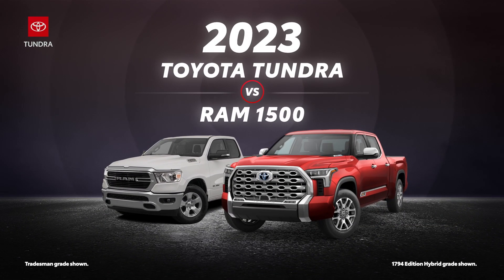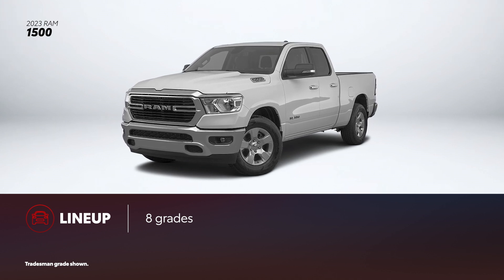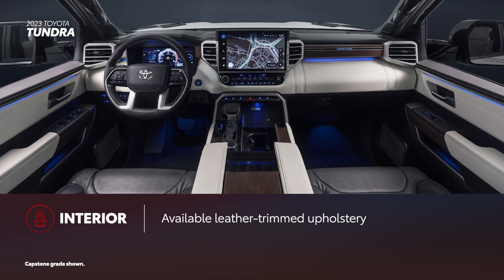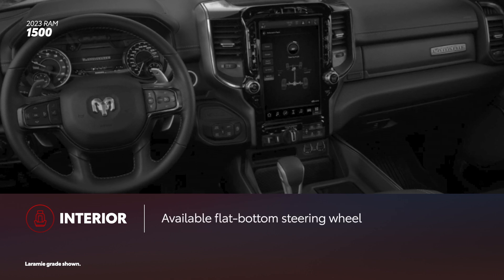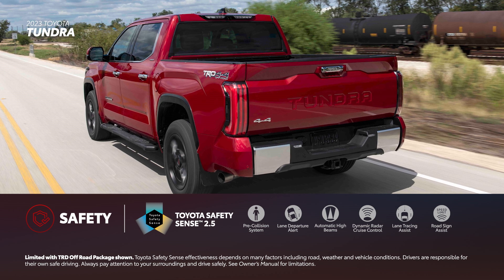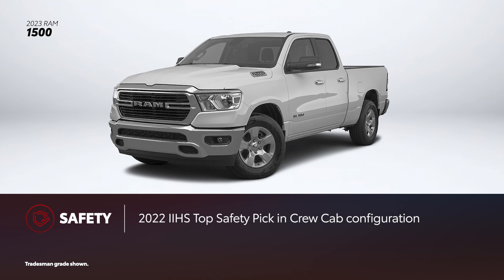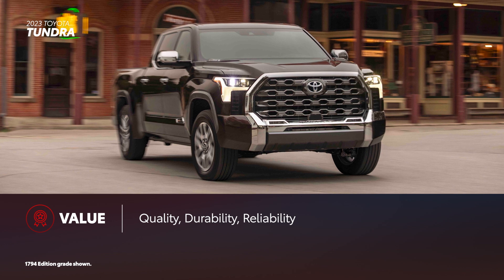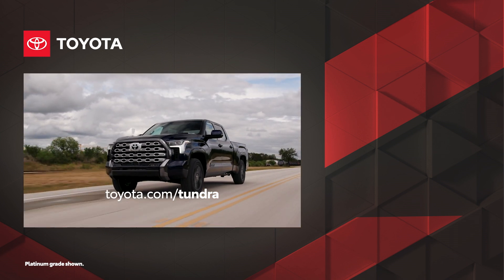2023 Toyota Tundra vs 2023 Ram 1500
In this full-size pickup truck comparison, we see the 2023 Toyota Tundra vs 2023 Ram 1500. The 2023 Tundra is Toyota's most powerful, most capable, and most advanced pickup ever. See why its truly a truck for a whole new generation.

0:00 2023 Tundra vs. 2023 Ram 1500
0:11 Top Takeaways
0:52 What are the different grades and models of the 23 Tundra?
2:02 What exterior features are included in the Tundra?
3:26 What interior features does the Toyota Tundra have?
4:57 What is the Toyota Tundra's technology package?
7:00 Is the Toyota Tundra a safe car?
8:08 How does the Toyota Tundra perform?
11:12 Does the Toyota Tundra hold its value?

In this Toyota vs. Ram full-size truck comparison, we see the Toyota Tundra go head to head with the Ram 1500.